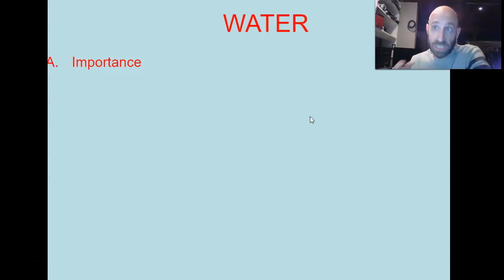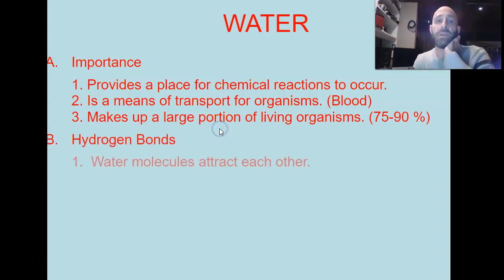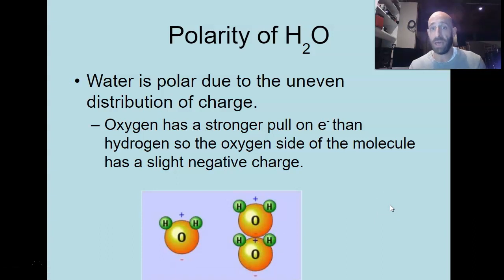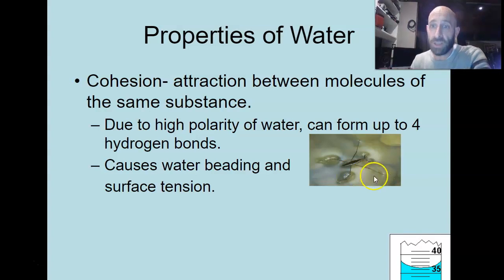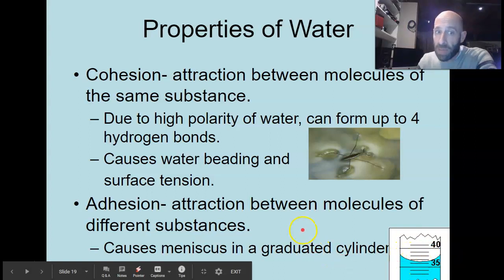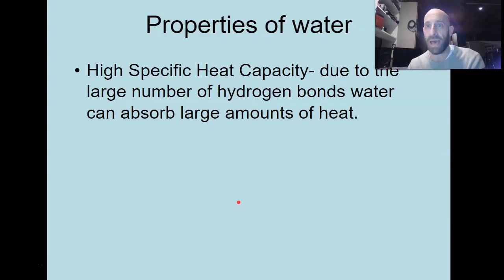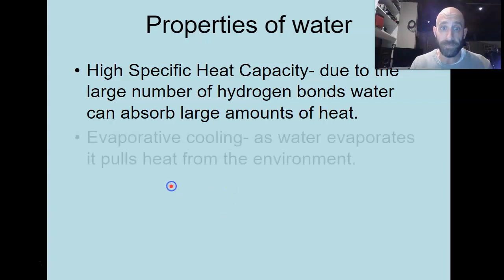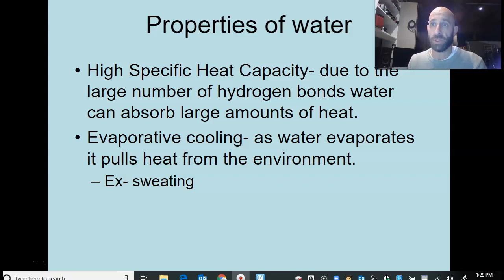properties of water part 1